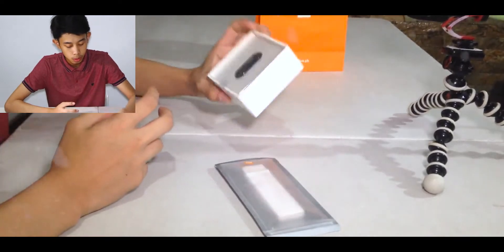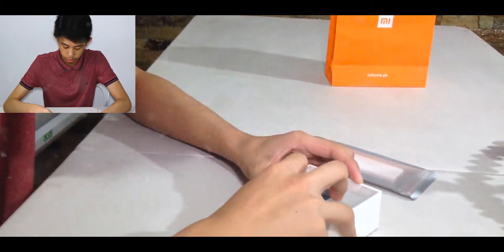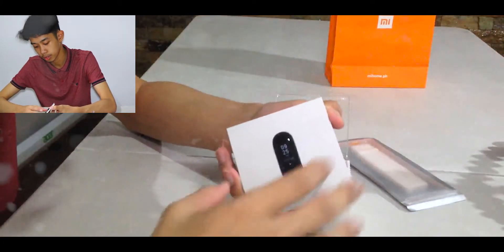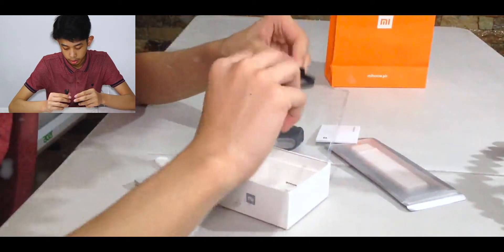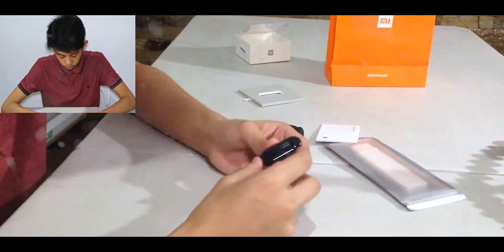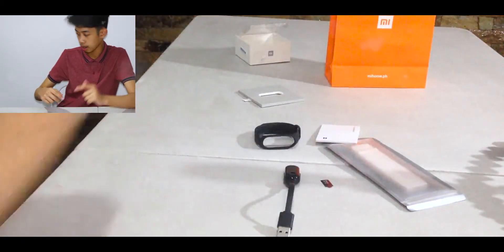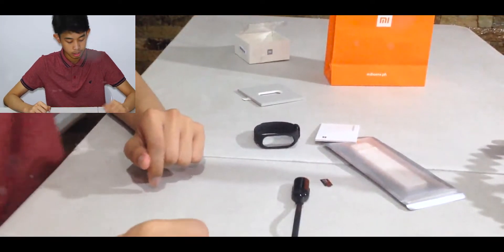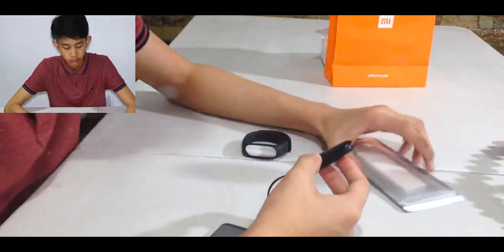Unboxing My Christmas Gift!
Hey guys! We hope you like this one! We also have a website so check it out!